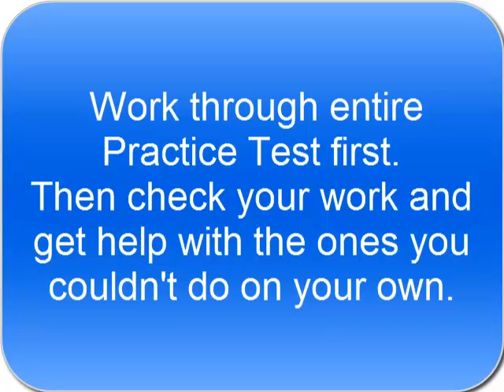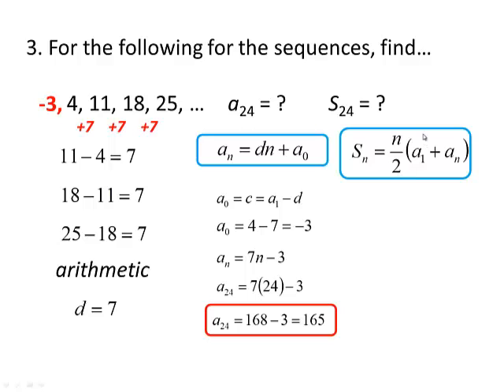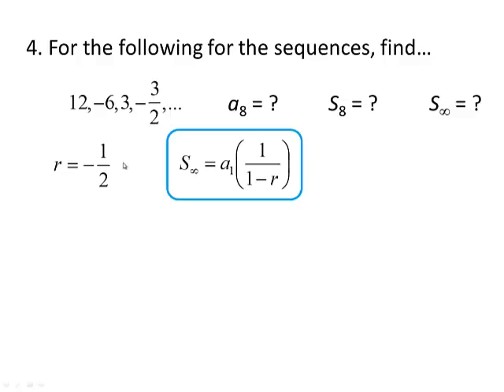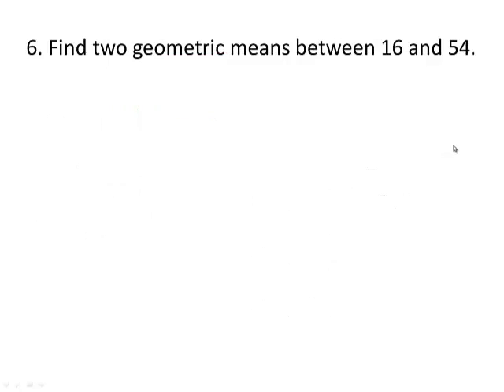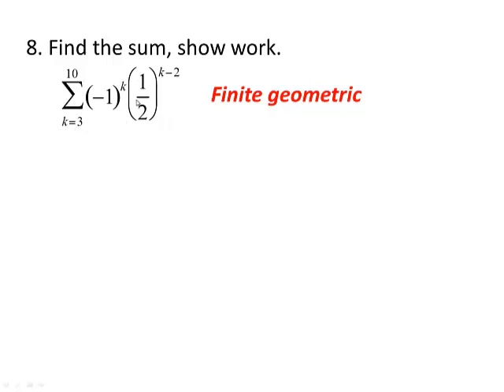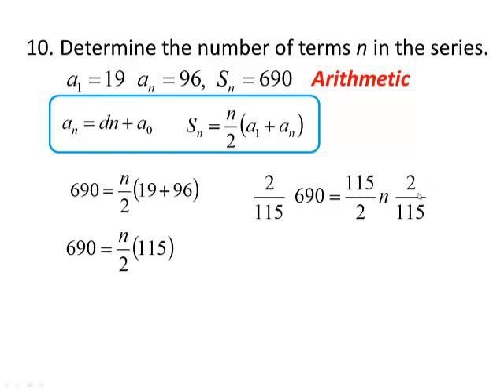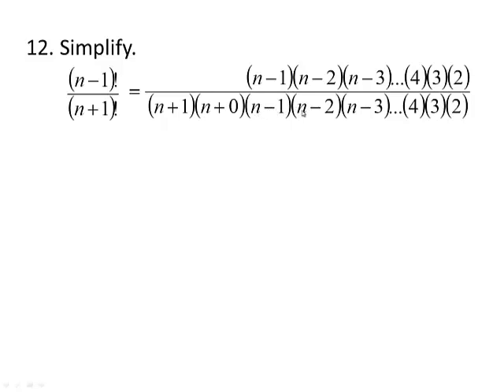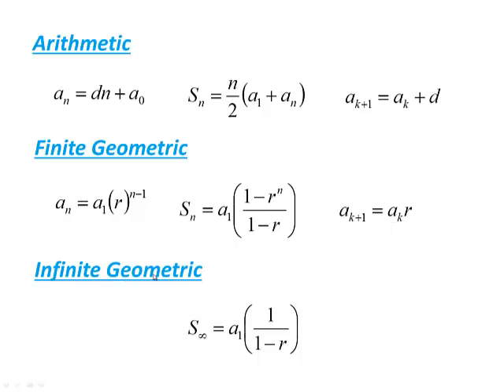Trig 8 Practice Test Part 1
Pre-Calc Practice Test 8.1-8.3